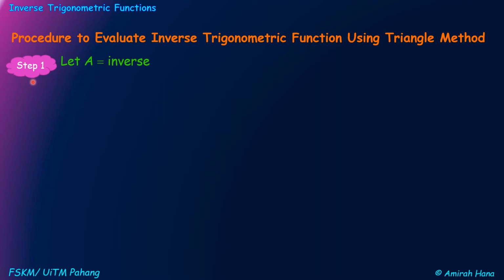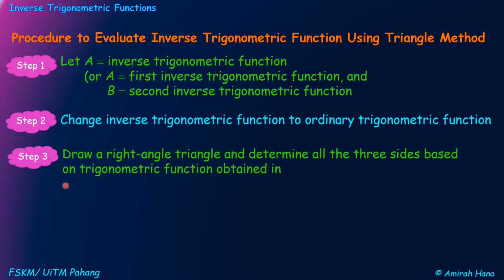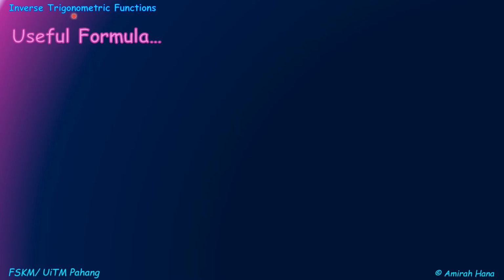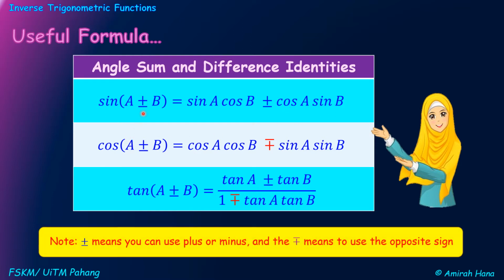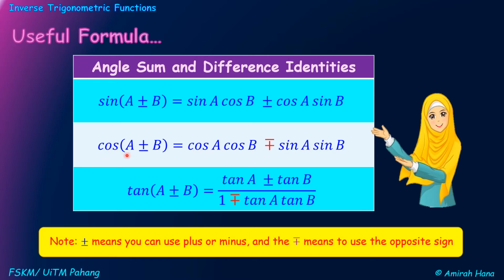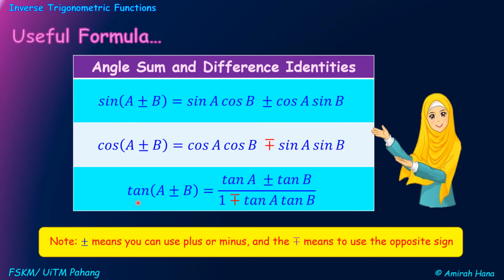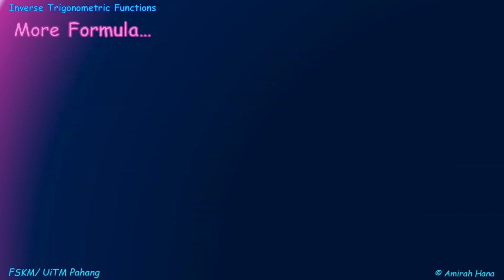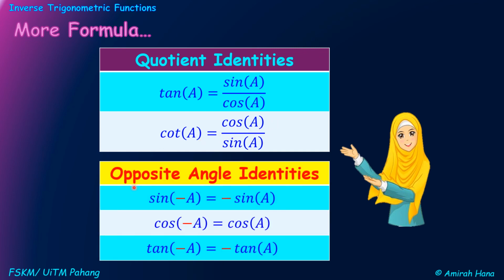useful formula to evaluate inverse trigonometric function